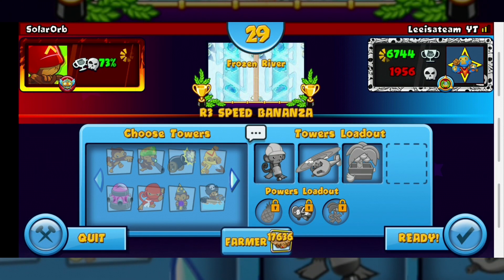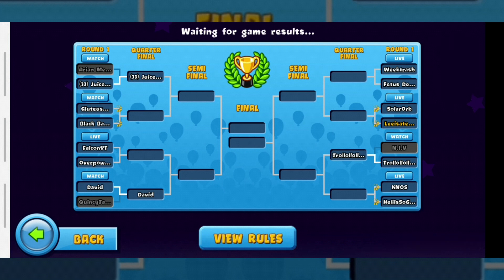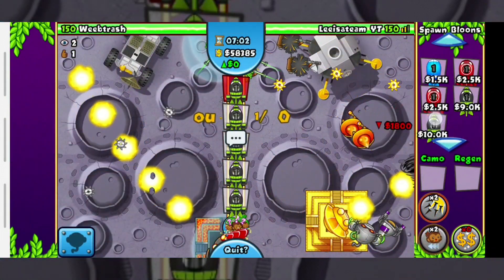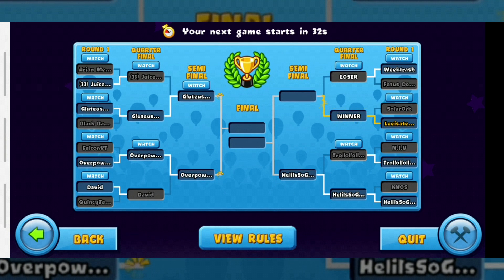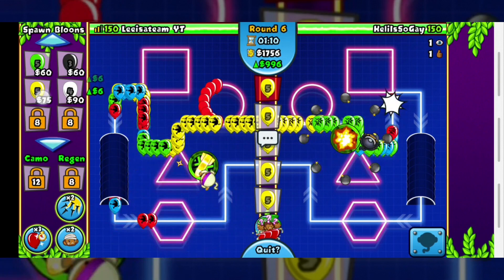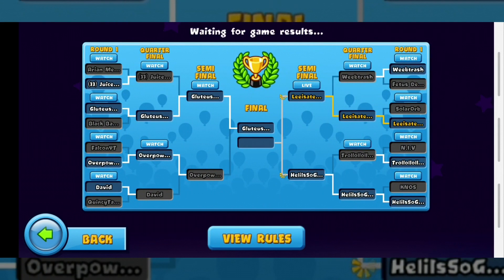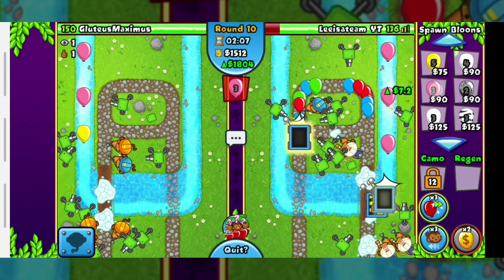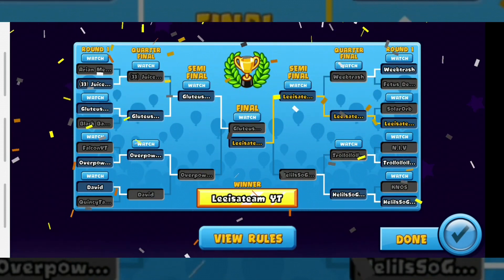R3 Speed Bananza Tournament with Subscribers!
I play a 16 player R3 Speed Bananza tournament with my subscribers! I will do more of these videos if you guys like this. I distributed the tournament code by making a short livestream where some lucky online subscribers get to see the code.